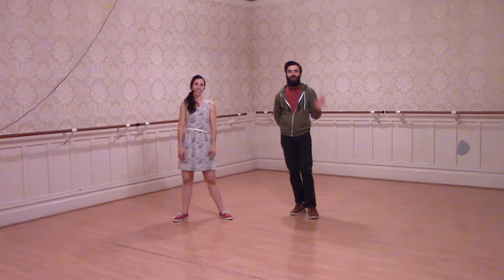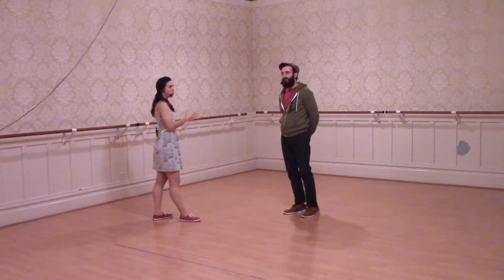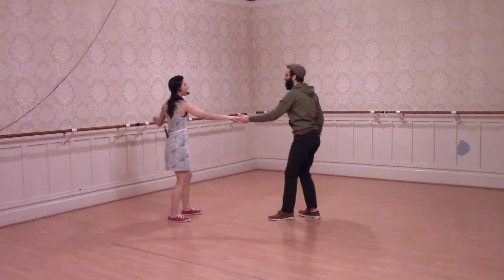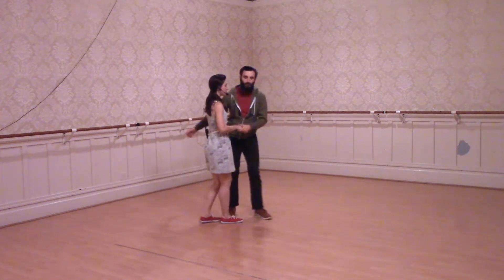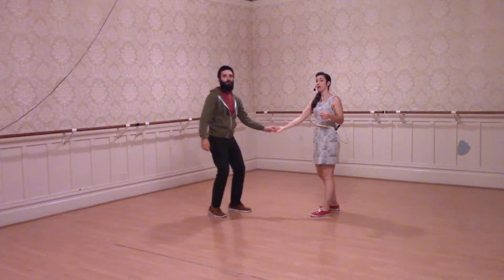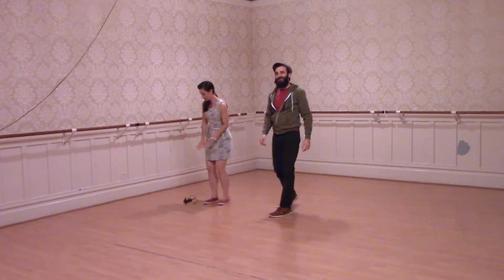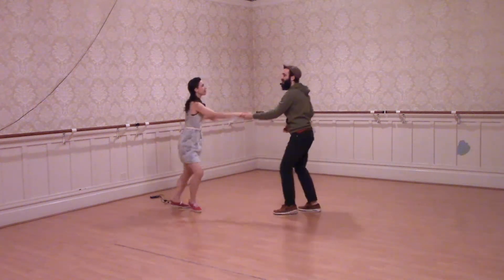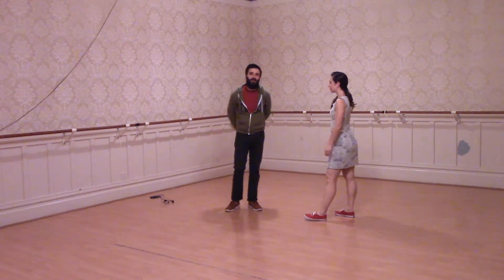April 2017 — Lindy 1A — Week 3